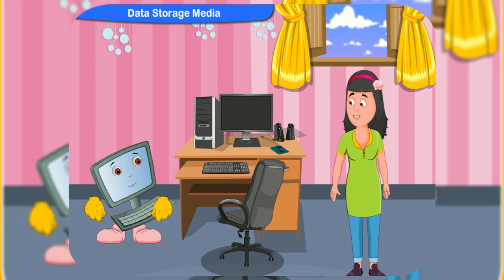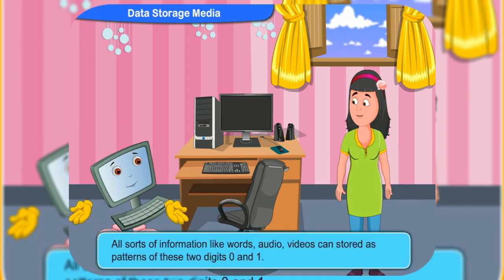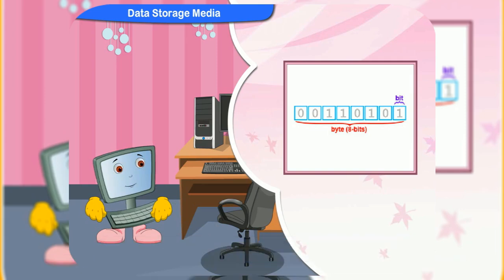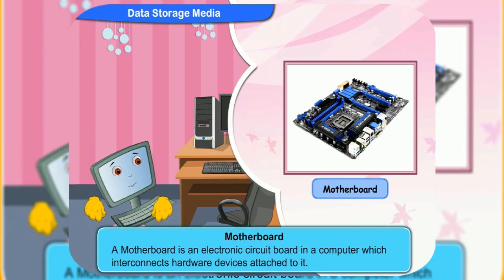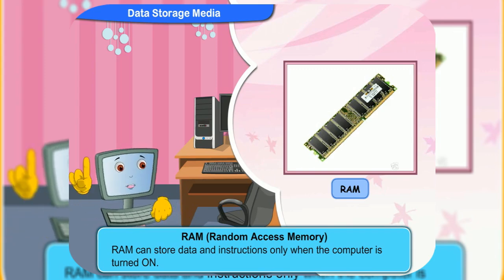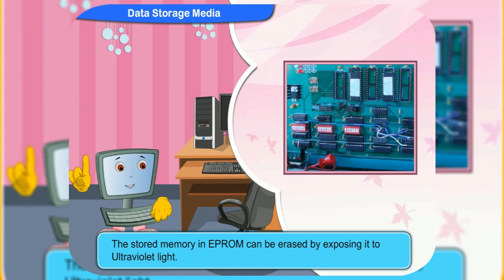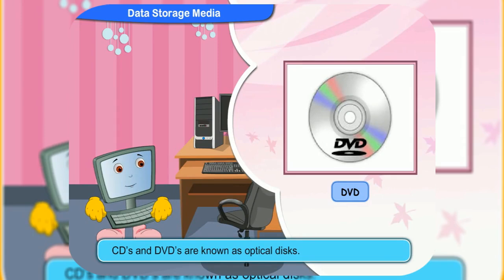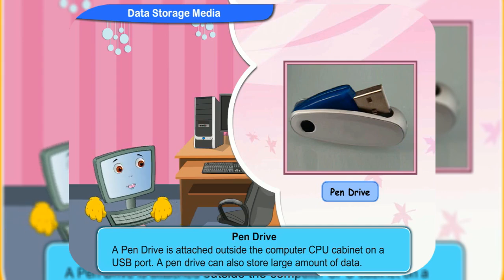Basics of Computers | What is Computer Memory | Data Storage Systems | RAM & ROM [ Animation ]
The video will discuss about the storage system of computer with the conversation of Rini & Clicko.

storage devices definition
definition of storage devices
diagram of memory
online data storage
data store online
information storing
store data online
hard disc
hard drive disc
data storage company
type of storage
hard disk is
what is the hard disk
highly volatile
computer memory definition
what is long term memory
data storage devices
data secure
what is a floppy disk
what is volatile
data storage cloud
computer memory units
floppy disk size
what is cache in cpu
memory card micro
floppy drives
disk drive external
what is a cache memory
what is cache memory
what is cached memory
what is in memory cache
what are input device
what is a kb
what is kb
encoded memory
rom vs ram
computer storage
data storage
operation chaos
define rom
definition of rom
rom def
meaning of rom
byte kb
kb bytes
what are gb
what are memories
what is a memory
storage memory
data security
volatile synonyms
what is bytes
kb to mb to gb
class 10 sd cards
memory sd cards
cache memory
what does volatile mean
what does volatile means
memory cache
memory caching
floppy
rom is
what is a rom
what is rom
software definition
history of rom
hard disk
memory sticks
what is this software
computer software is
computer softwares
whats bigger mb or kb
definition of memories
what is memory in computer
defined memory
definition memory
memory definition
memore definition
in the memory of
cloud free storage
free storage cloud
what is cloud drive
computer are used in
program define
kb mb
define volatile
sensory memory
meaning of volatile
volatile meaning
definition computer
gb tb
memory card
card memory
storage in the cloud
the cloud storage
in the cloud storage
mega giga bytes
megabyte to gigabyte
definition of volatile
volatile definition
what is cache
what is ram on a computer
what ram
ram for computers
ram on computer
the ram computer
what is a computer ram
usb flash drives
flash drive usb
thumb drives
programs on a computer
ram
definition of computer
first computers
first computer
computer definition
define computer
definition computer
computer classes
basic computing
basic computers
basic computing
computer introduction
introduction computer
computer kids
computer memories
memory types in computer
types of memories in computer
secondary storage
primary memory
type of storage
what is the most common type of volatile memory
secondary storage device
secondary storage devices
primary storage
storage devices definition
which of the following is not an example of secondary storage
computer storage types
types of computer storage
main memory is also known as
what is secondary storage
what is the purpose of a secondary device
what is secondary memory
definition of secondary storage
what is primary memory